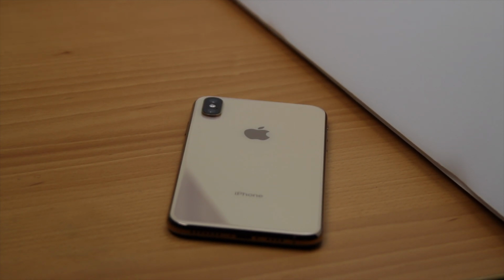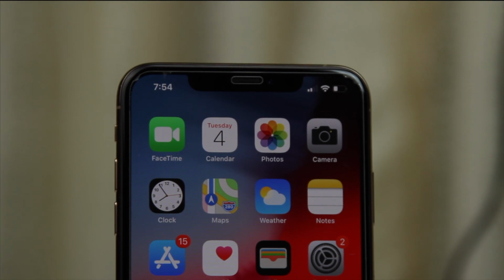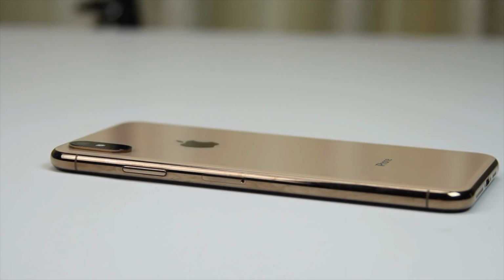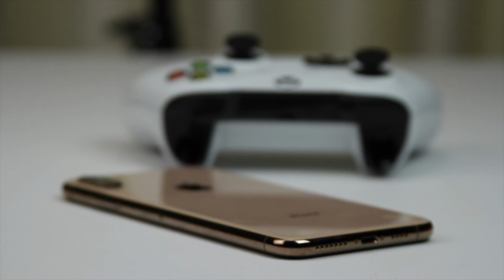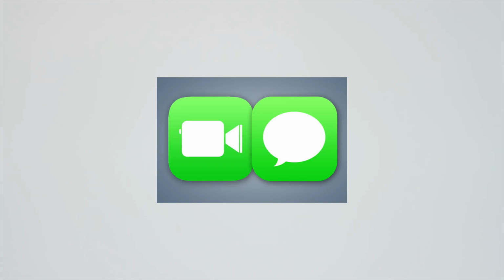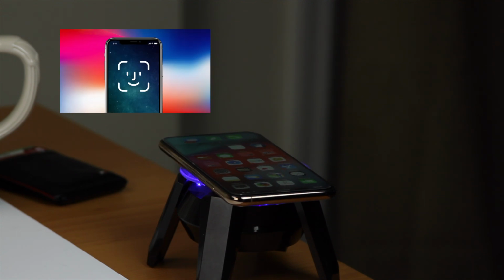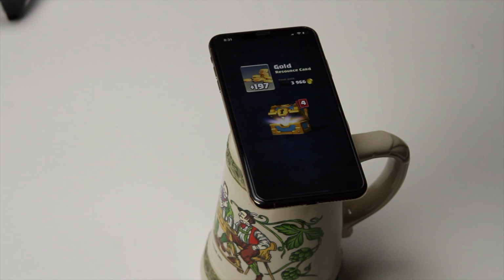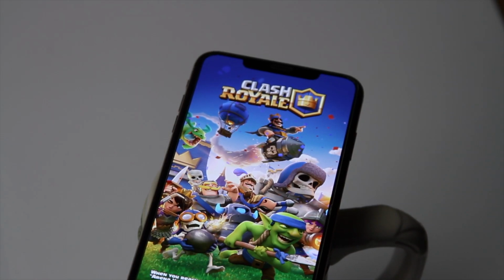10 Reasons To Buy iPhone XS Max in 2018 (I chose it over Samsung Galaxy Note 9)